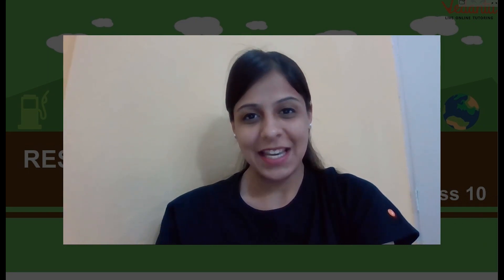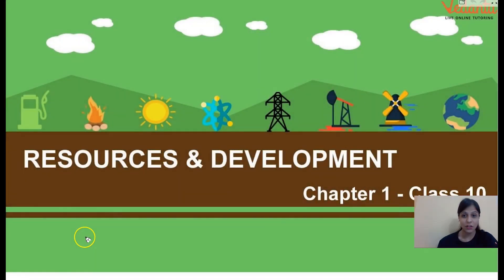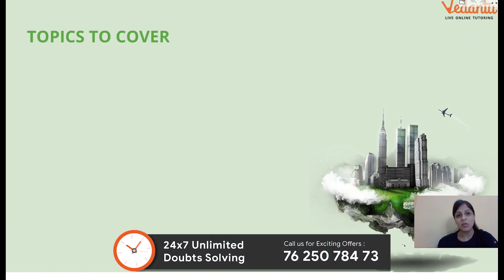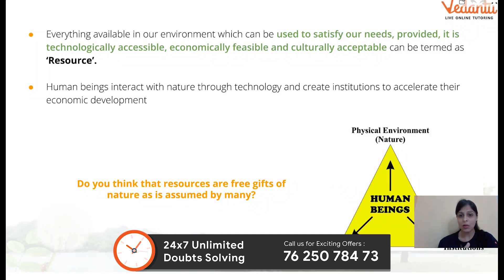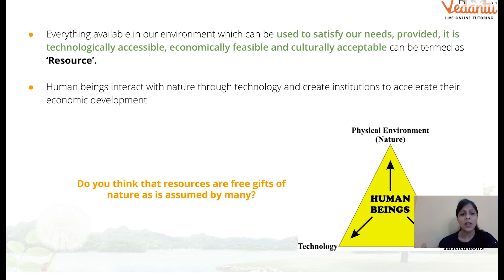Resources and Development L1 | CBSE Class 10 Social Science | Geography | NCERT Solution (2019)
In today's session, Master Teacher Aarsh Ma’am takes you through the Resources & Development, as it is one of the most important and scoring topics in Geography, CBSE Examination.

Aarsh Ma’am enlightens you with CBSE Class 10 preparation strategy for social science with in-depth explanations and how to revise crucial topics like the need for the valuable resource, economic development, exploitation of natural resources, pollution, the basis of origin.

This session will mainly be around Resources & Development. In today's class, Aarsh Ma’am will talk about the topic and share some preparation tips on how to crack the CBSE Class 10 Exam.

1) The need for the valuable resource
2) Economic development
3) The exploitation of natural resources
4) Pollution
5) The basis of origin